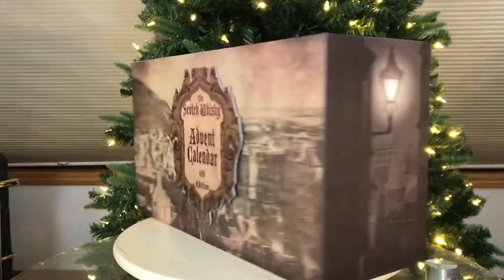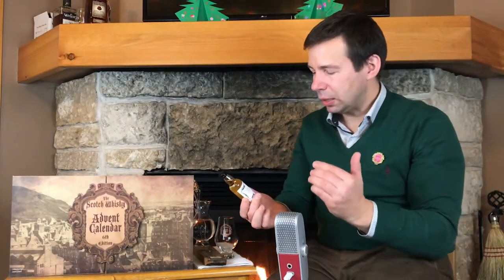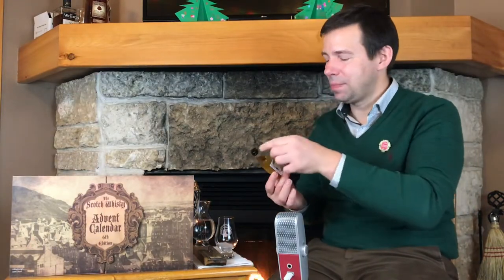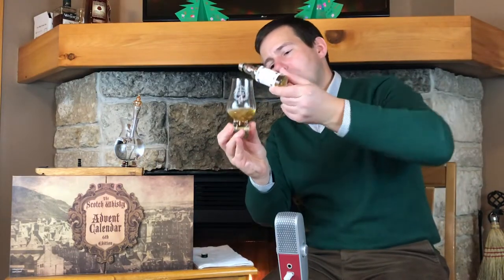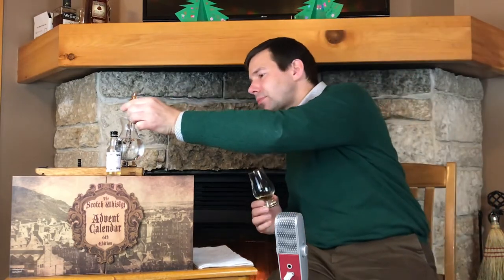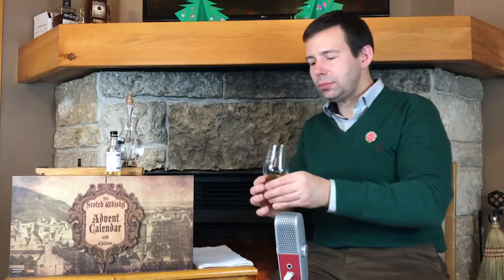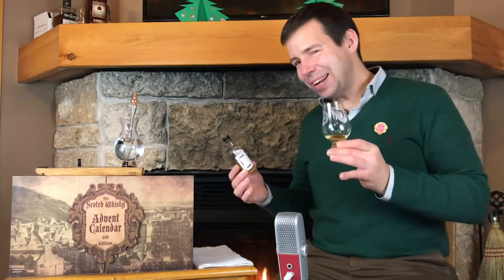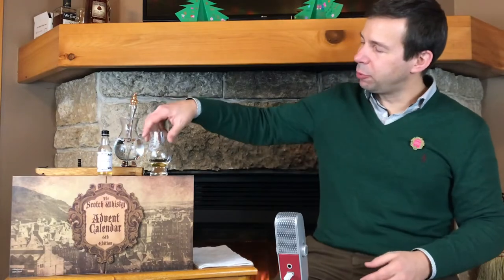Glen Spey 21yo (A.D. Rattray)& Saskatoon Pie - The Scotch Whisky Advent Calendar 6 Day 23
Glen Spey 21 from A.D. Rattray for Day 23 of The Scotch Whisky Advent Calendar 6th Edition. Have a dram with me - this one’ll stop you in your tracks! And what is Saskatoon Pie?
🥃The Scotch Whisky Advent Calendar 6th Edition from Secret Spirits! 👈 and follow along with me as I review each day’s Scotch whisky treat starting December 1! Follow # wwxmas🥃 on Insta FB and Twitter!